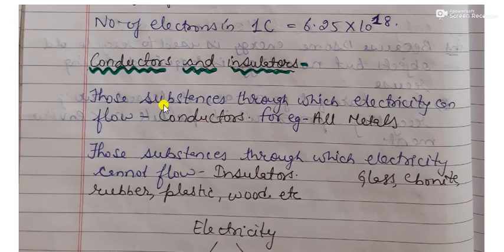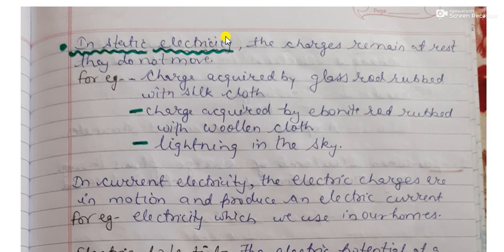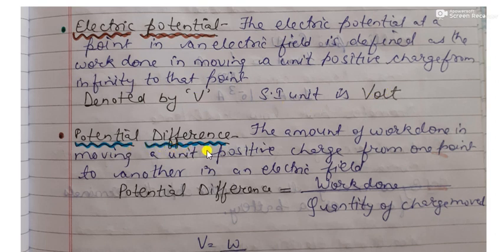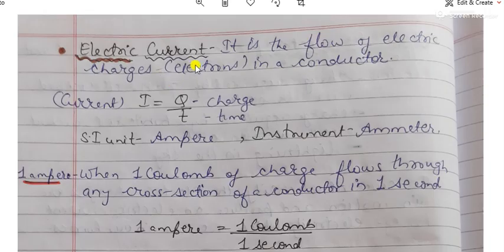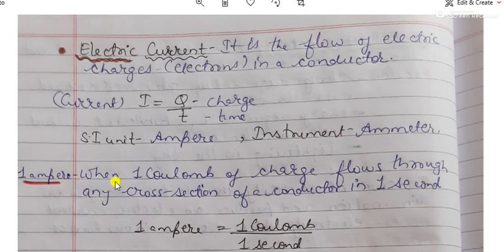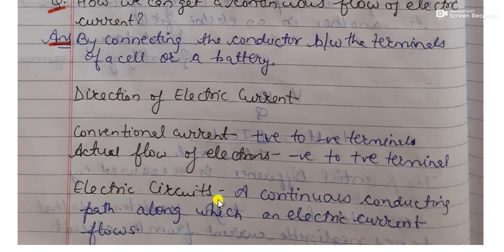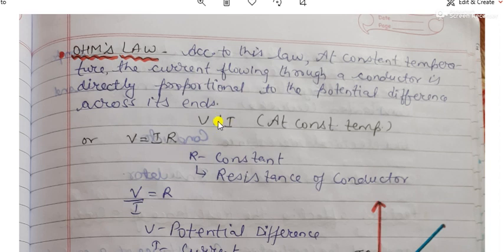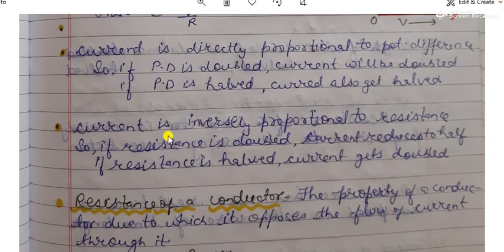Class10_ Electricity_Part 1